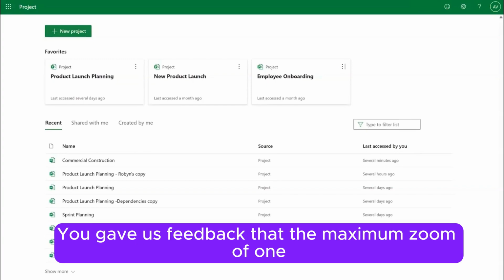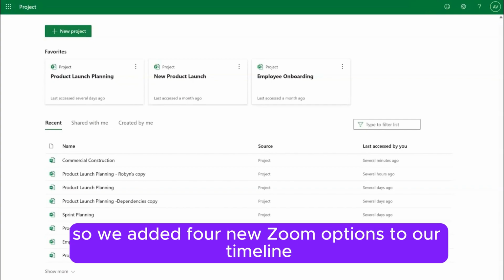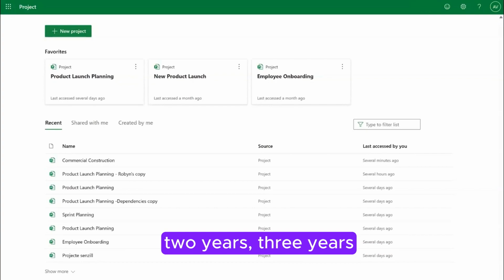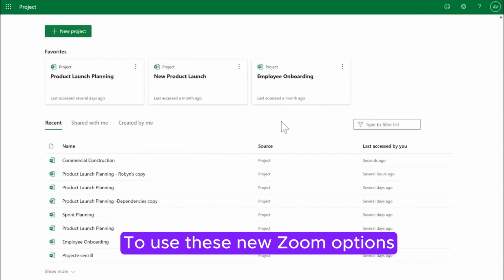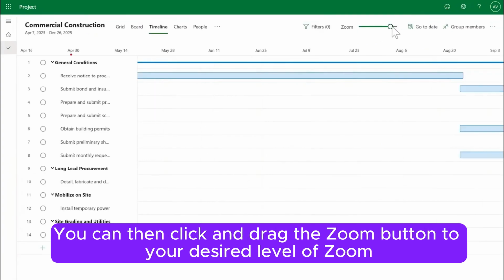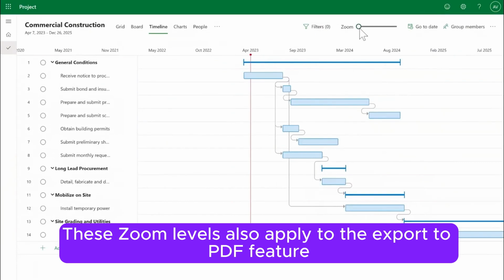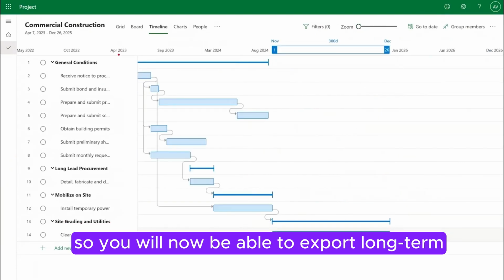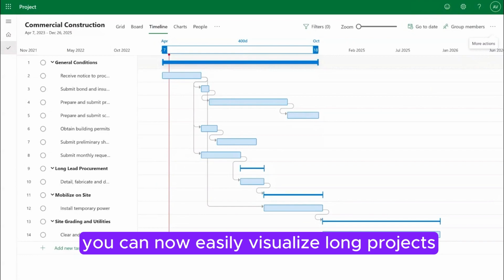View More with New Zoom Options for Timeline in Mi!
Dive deeper into the world of MORE with Mi! In this video, we're zooming in on the timeline details you need to know. From the latest updates to expert insights, get ready to uncover the secrets behind this fascinating topic. Whether you're a seasoned enthusiast or just starting out, this video is packed with valuable information to take your knowledge to the next level. So, sit back, relax, and let's dive in!